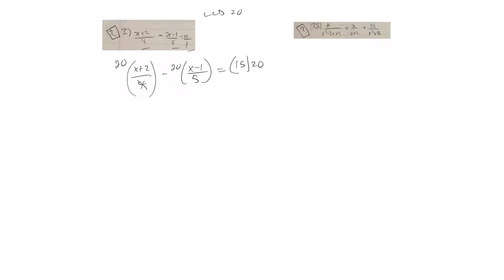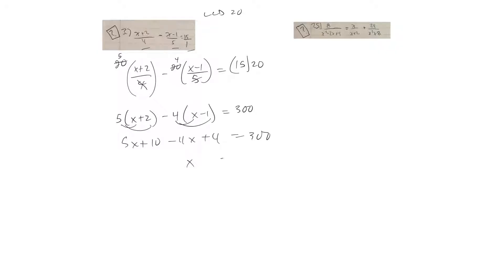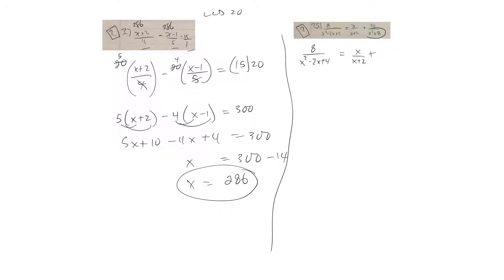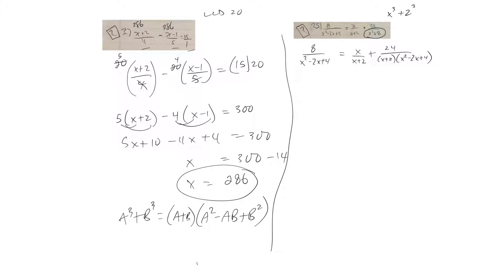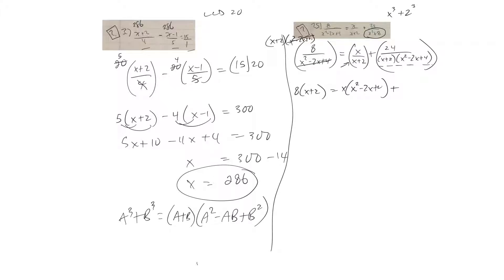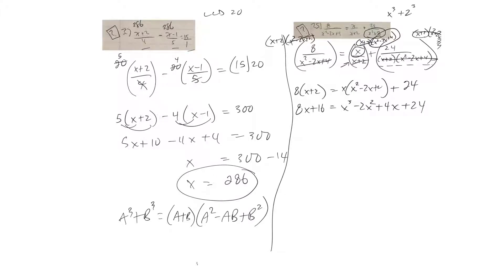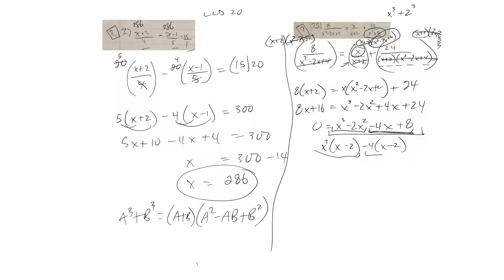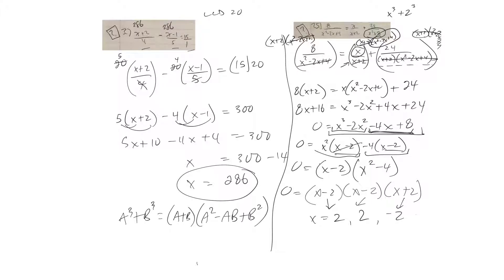17wn mth0095 rational equations